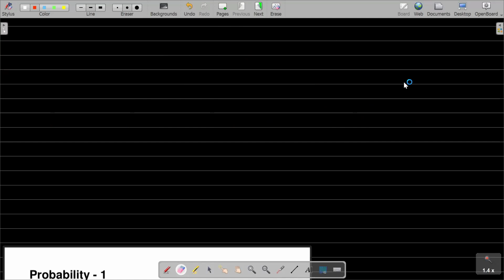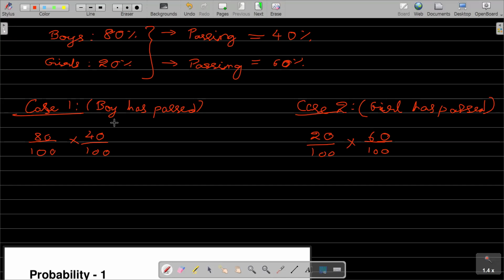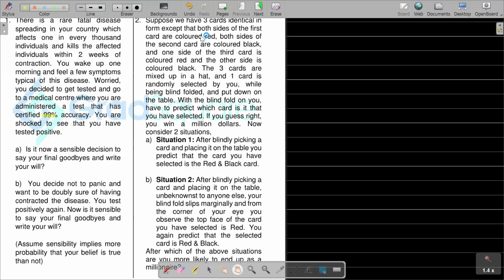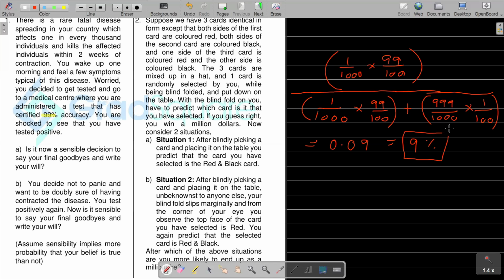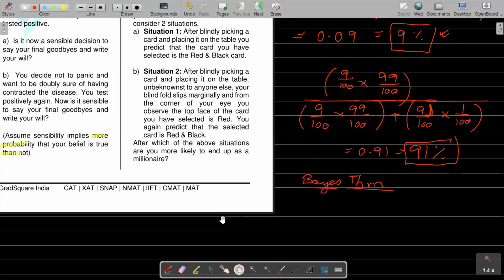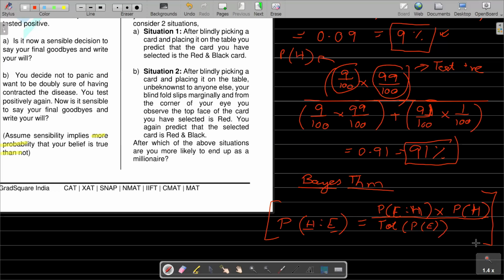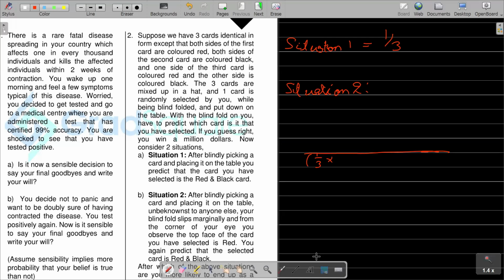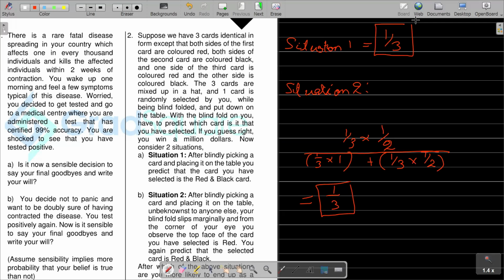50 Days to CAT | Revision Session 3 : Probability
In our 4th video of the 50 Days to CAT program, we delve into the fundamental concepts of probability, crucial for CAT and other MBA entrance exams.

What to Expect:
- Comprehensive overview of basic probability concepts
- Understanding probability theorems and formulas
- Calculating probability for events, conditional probability, and Bayes' Theorem

Key Topics Covered:
1. Basic Probability Concepts: definitions, events, and sample space
2. Probability Theorems: Addition, Multiplication, and Conditional Probability
3. Random Variables and Distribution
4. Bayes' Theorem and its applications
5. Practice questions and solutions

Who Should Watch:
- CAT, XAT, SNAP, NMAT, and other MBA entrance exam aspirants
- B-school hopefuls
- Anyone looking to improve their quantitative skills

About 50 Days to CAT:
- Frequent revision sessions for CAT preparation
- Expert guidance and insights
- Focus on critical question types and concepts